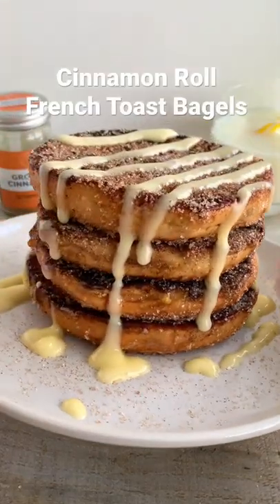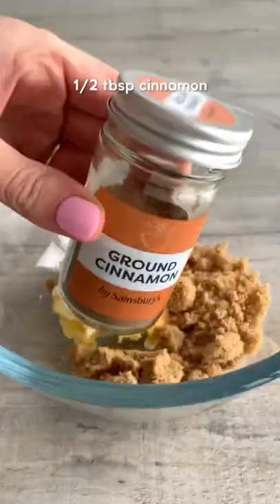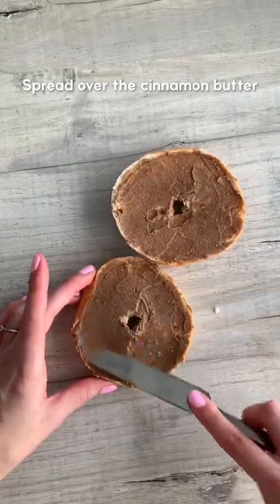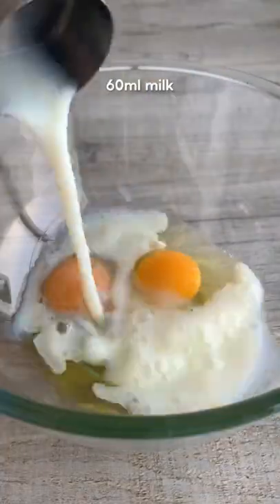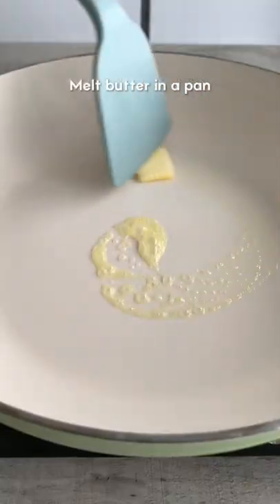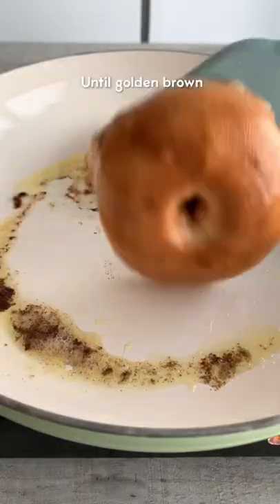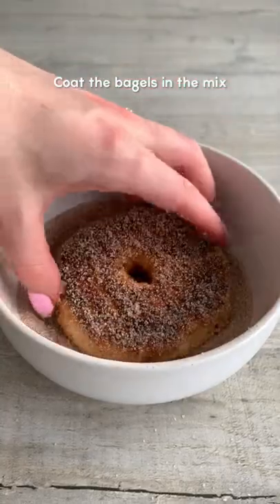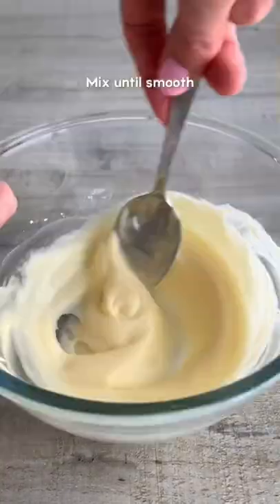Cinnamon Roll French Toast Bagel Recipe